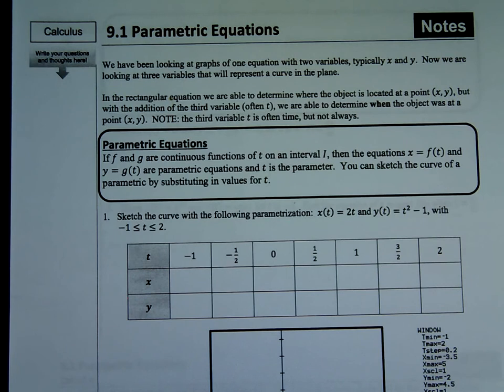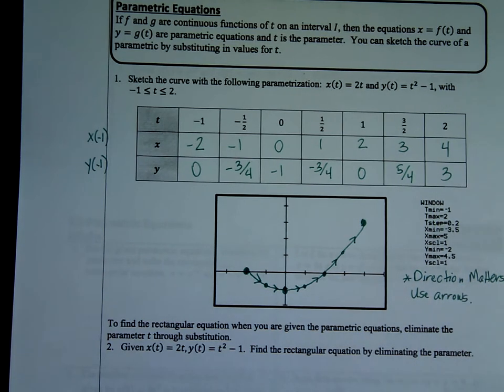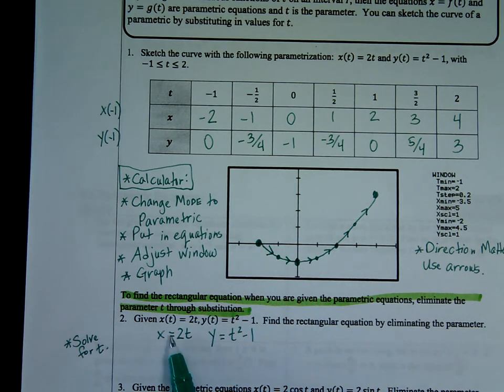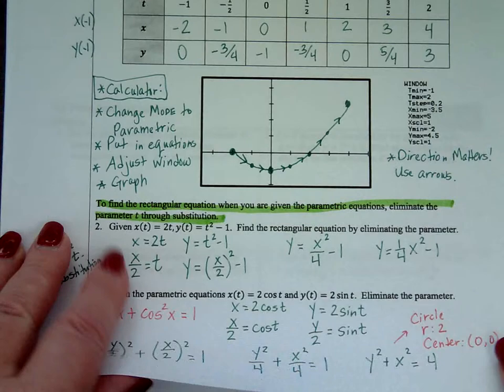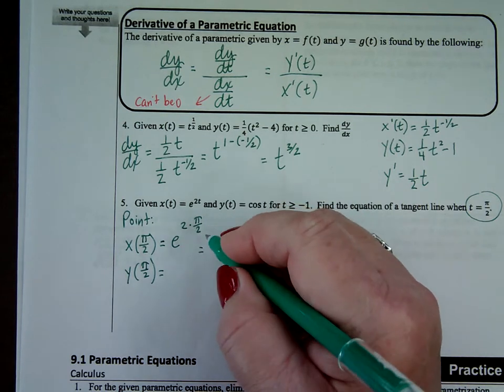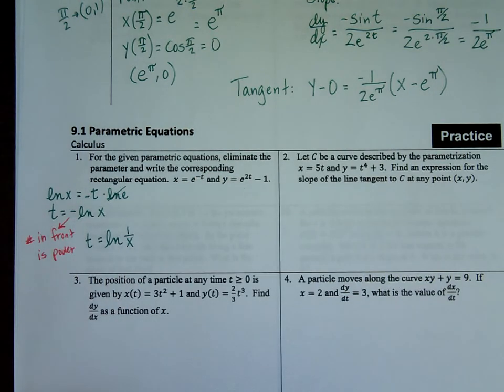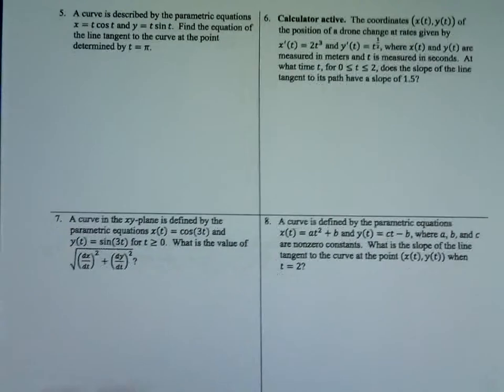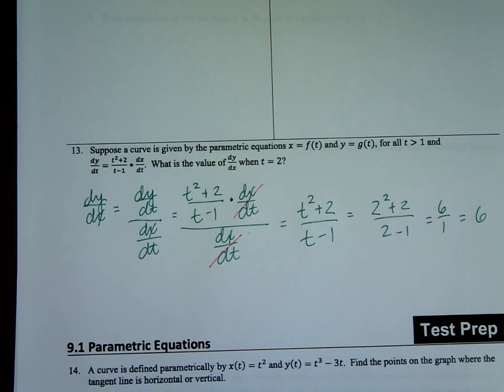AP Calculus BC: 9-1 Parametric Equations